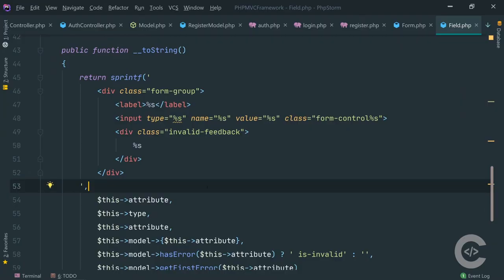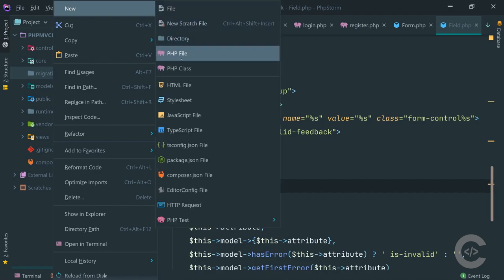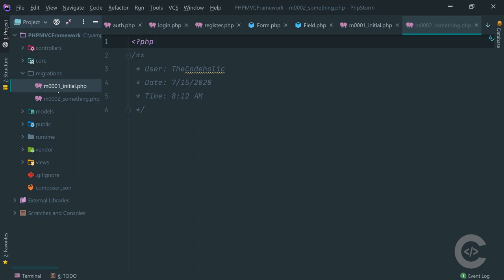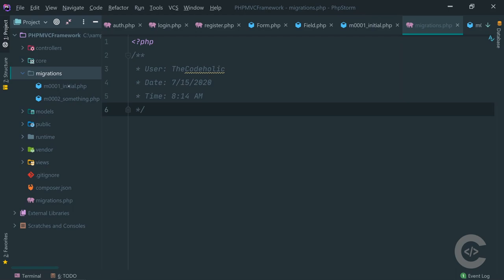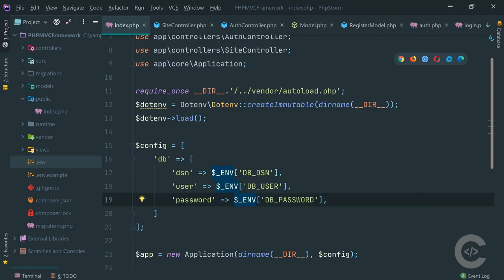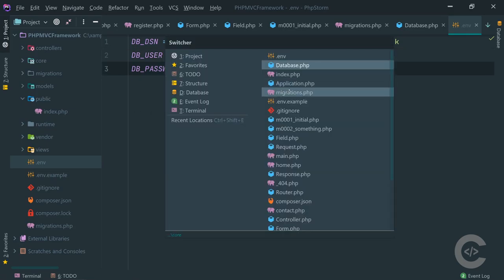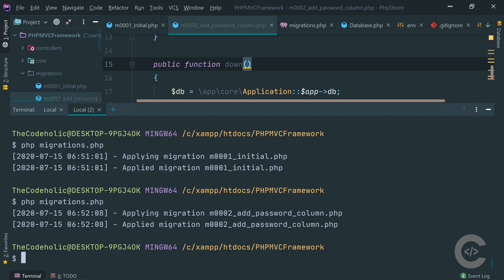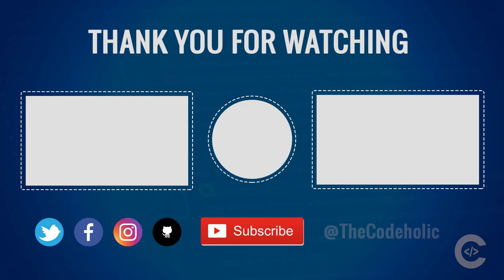Database connection & Migrations - Part 3 | PHP MVC Framework from Scratch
I have built an MVC framework on PHP from scratch.
In this video we will setup connection to the database and implement migrations.

Here are several features of the framework:
 - Custom Routing
 - Composer
 - Controllers
 - Views/Layouts
 - Models
 - Migrations
 - Form widget classes
 - Processing of request data
 - Validations
 - Registration/Login
 - Simple Active Record
 - Session Flash messages
 - Middlewares
 - Application events
 - Framework reusable/installable core

AUDIO GEAR I HAVE
My Main Microphone
Microphone Scissor Arm Stand
Microphone Shock Mount with Pop Filter
Audio Interface
Microphone Pop Filter Mask Shield

CHEAP AUDIO SETUP
Microphone + Shock mount + Scissor Arm